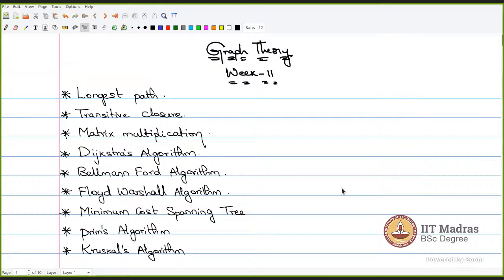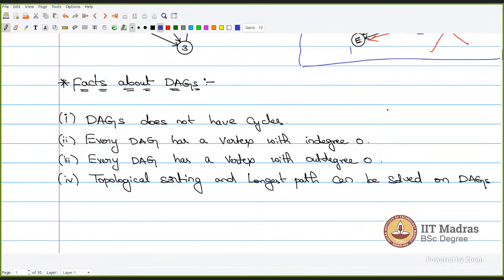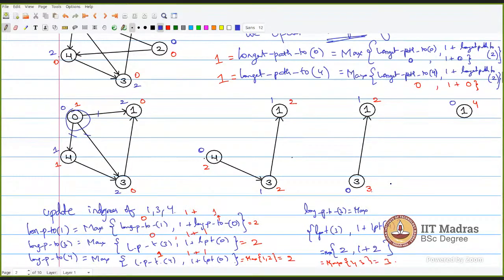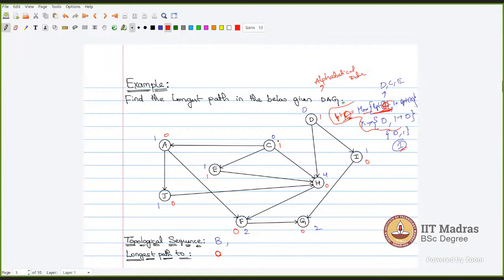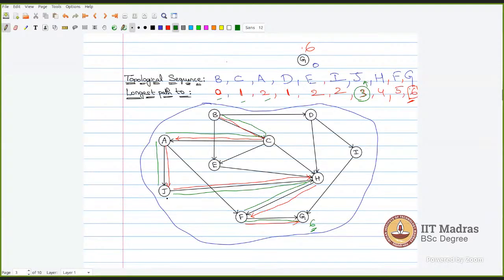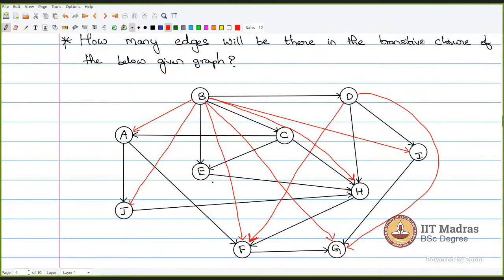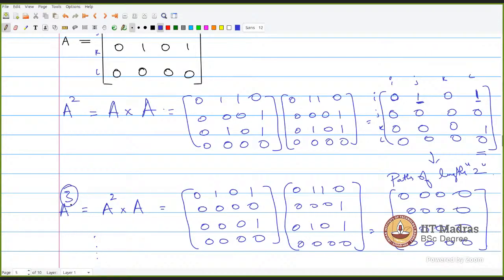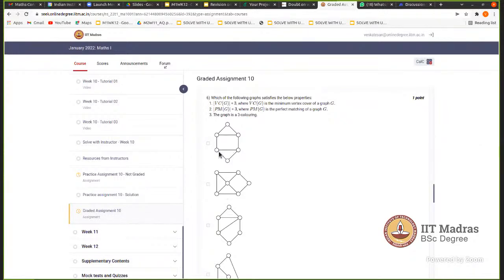Maths 1 - Activity/practice session week 11